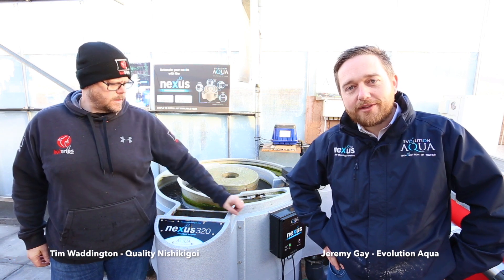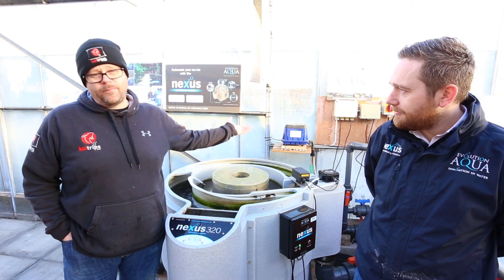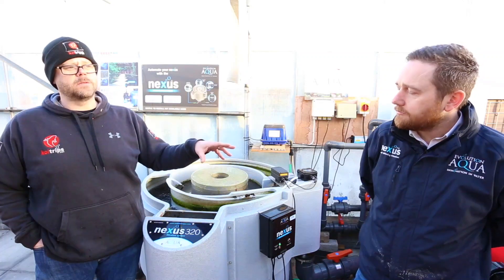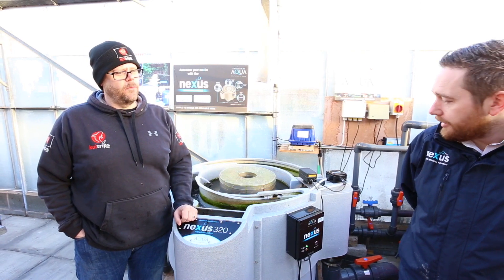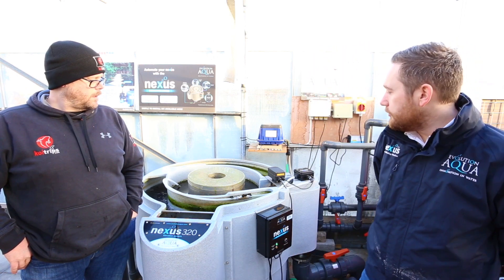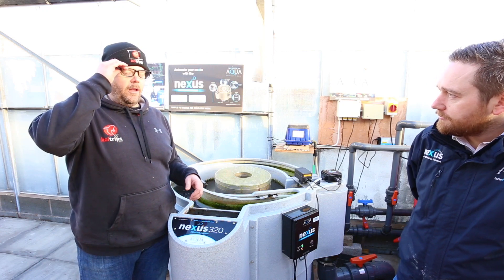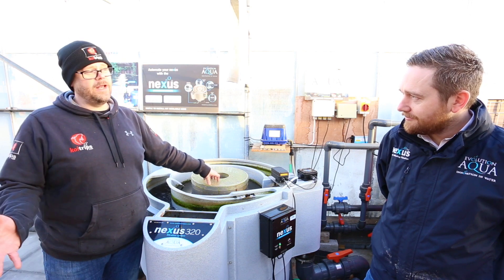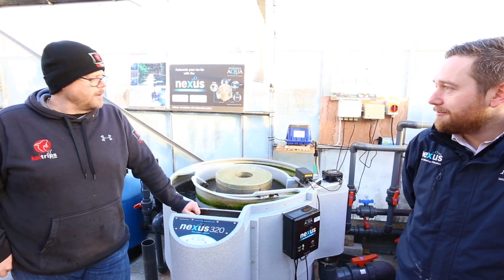The best koi pond filter in the world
Tim Waddington from the award-winning Quality Nishikigoi talks to Jeremy Gay from Evolution Aqua about the benefits of the Nexus 320 Automatic filter. We believe it's the best koi pond filter on the market and the proof is in the quality of Tim's beautiful award-winning koi.